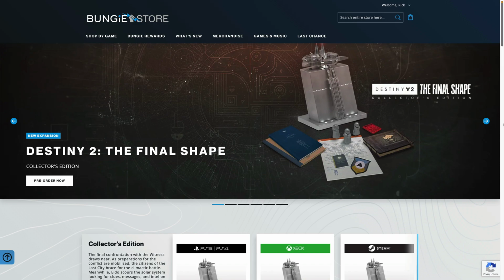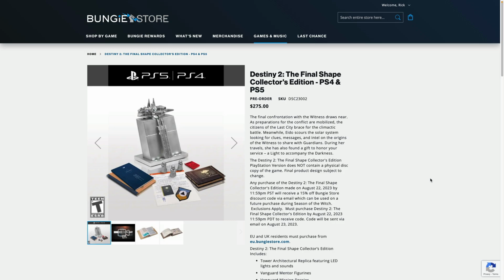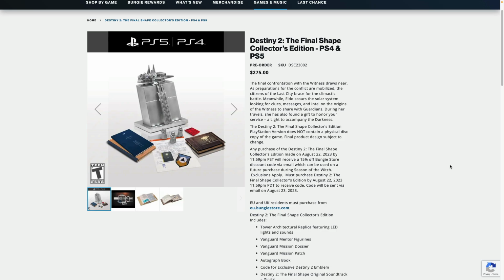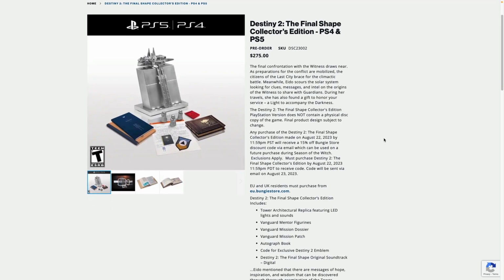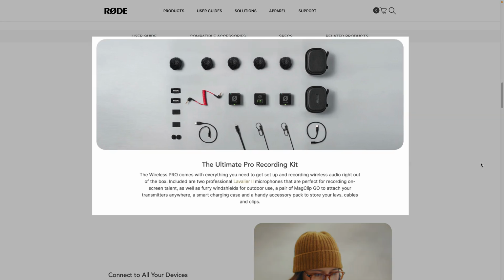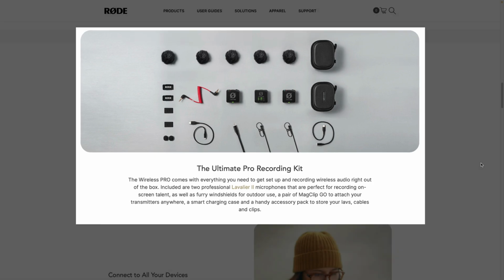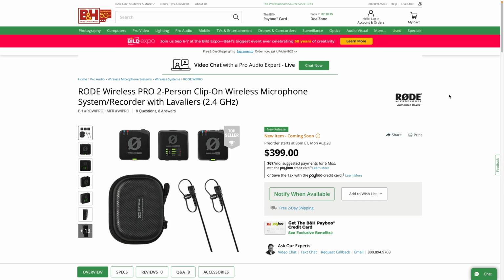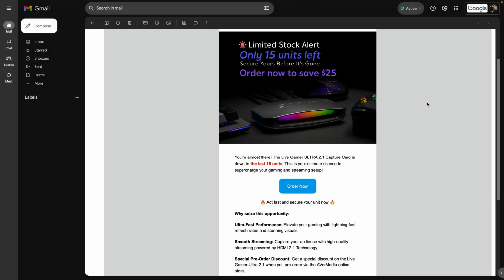In case you missed it: Destiny 2 Collectors Edition, RODE Wireless Pro & More!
Today was jam packed with gaming news. In this video I highlight a few things that you may have missed.